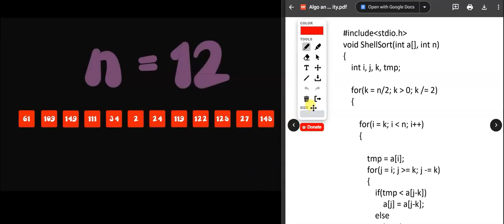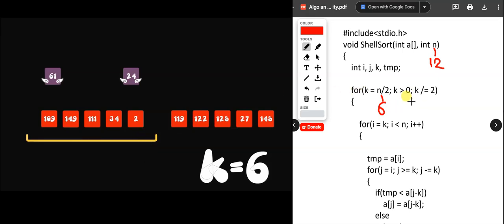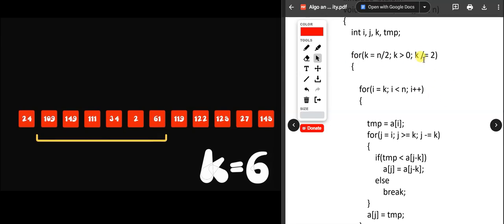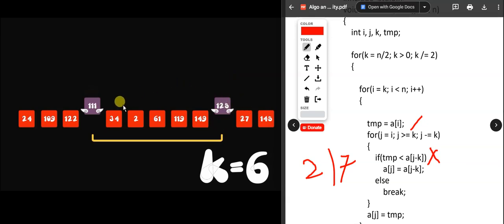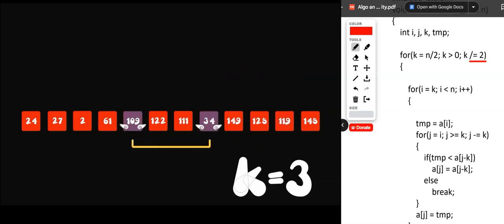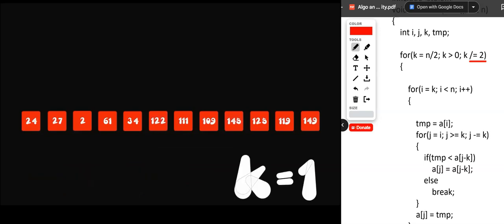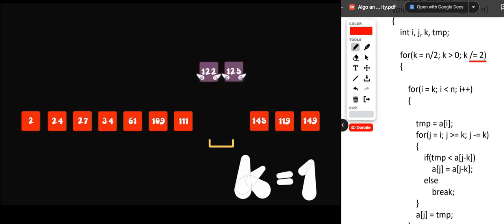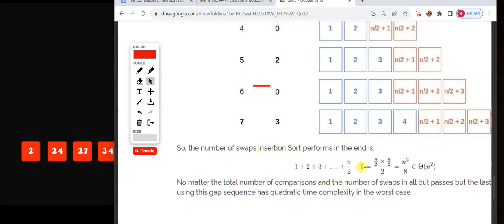Shell sort 1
Shell Short